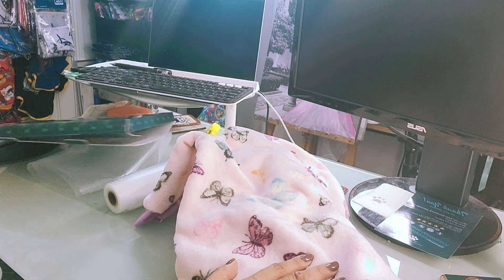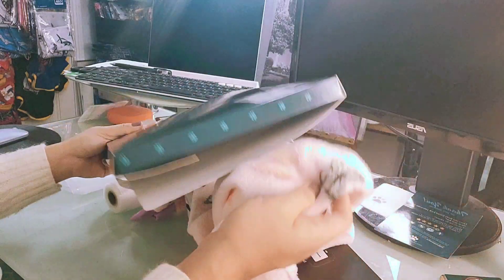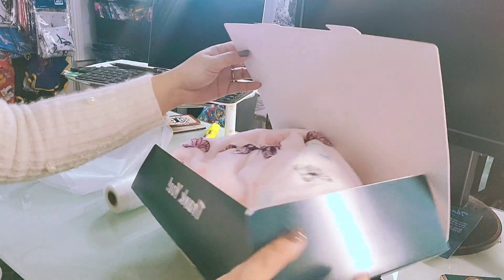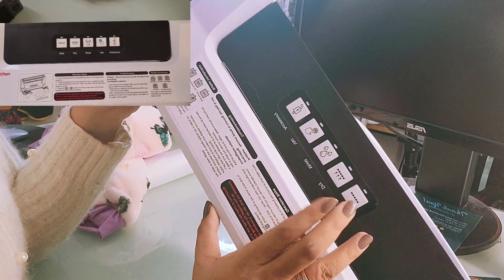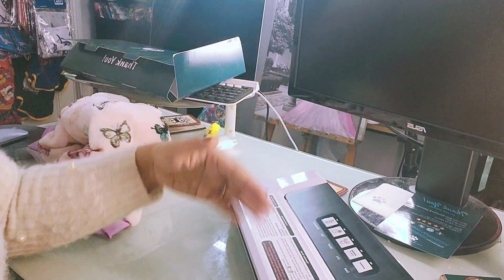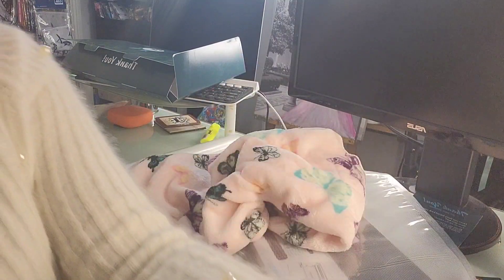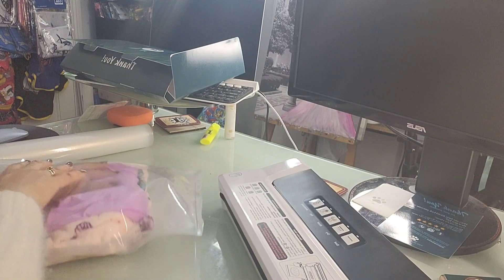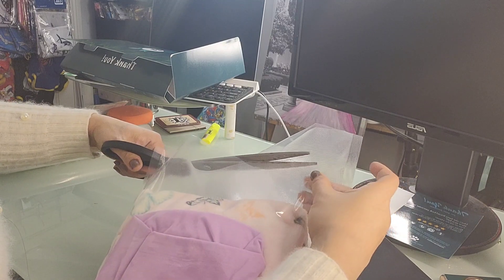Shipping Bulky Pet Onesies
As a small business, its important to keep our shipping costs down to make sure that our price points are attractive to our customers. Here is a shipping hack that we found to be helpful. Hope this helps you, too.